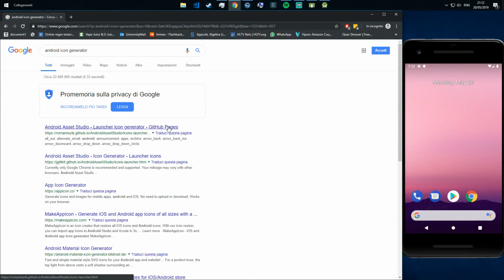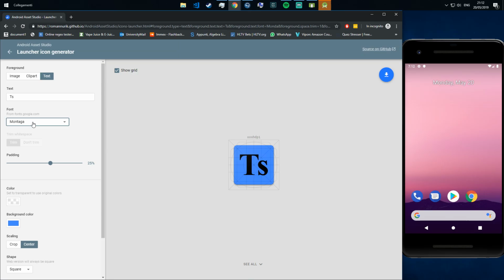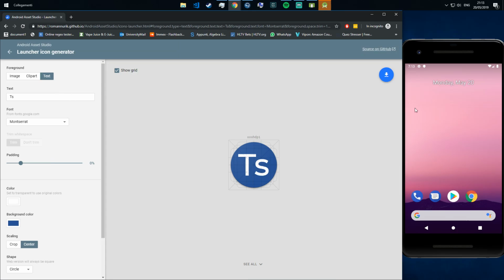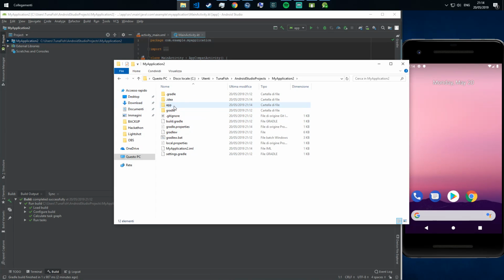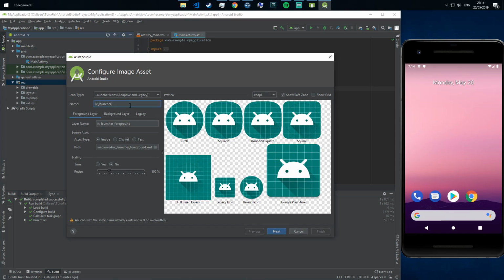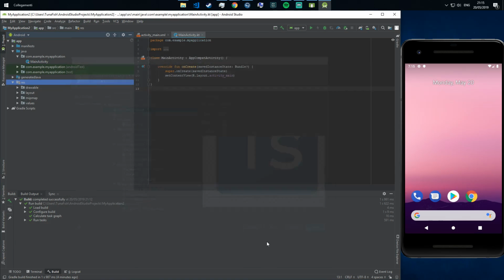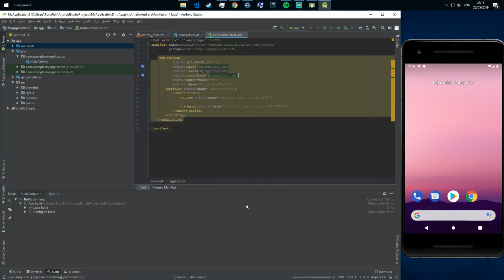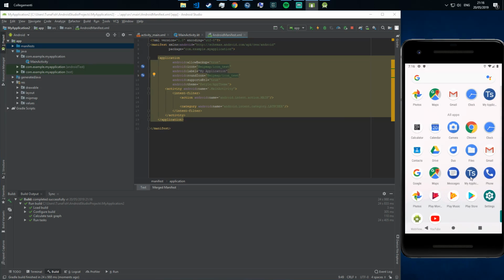[Android Studio] How to change App icon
The easy way to change the App icon in less than 5 mi